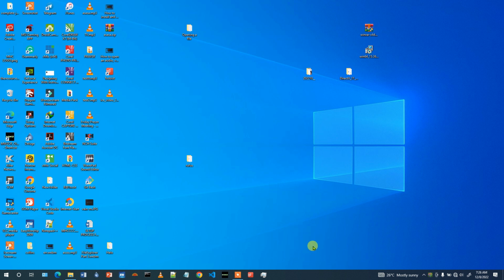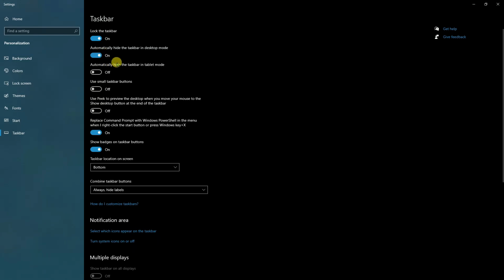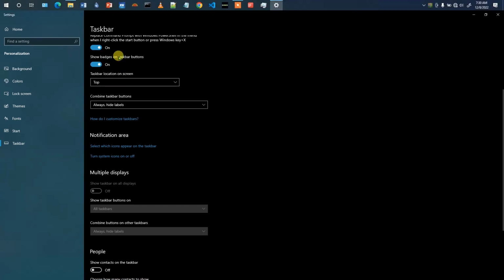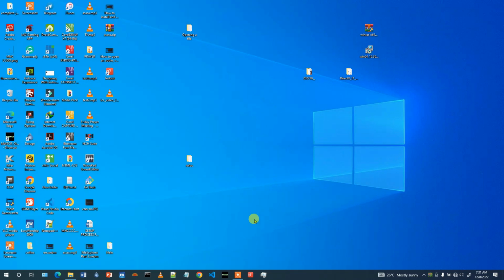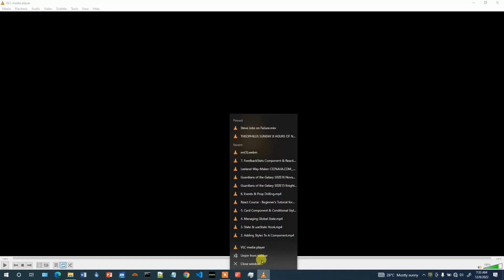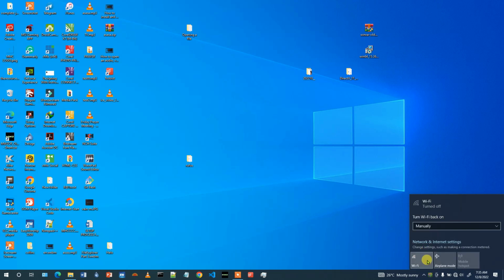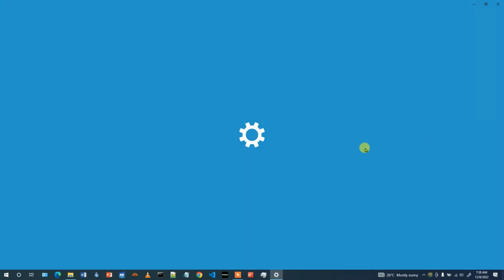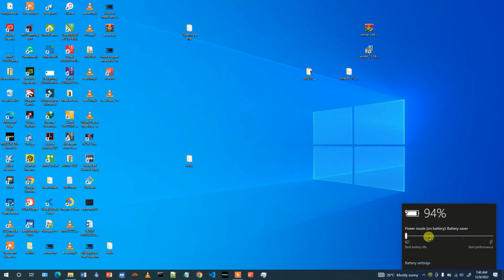TASKBAR - Pinning App, Battery and Battery Saver, Network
In this video, I'll teach you the most important features of the TASKBAR.